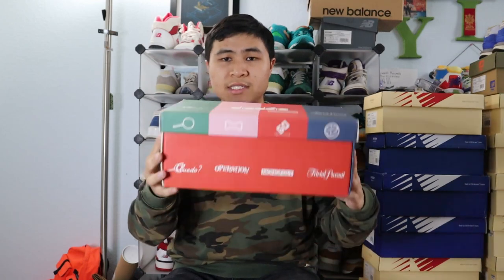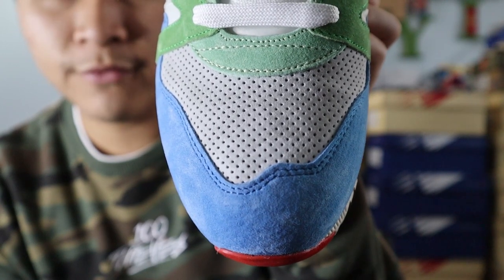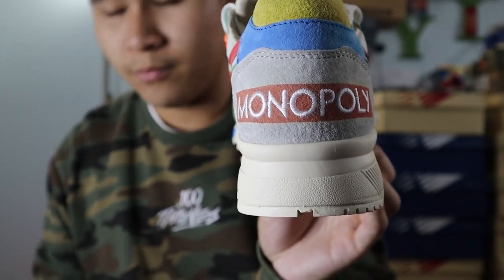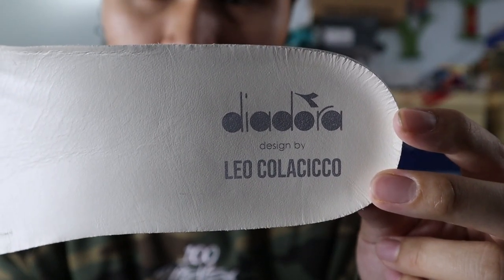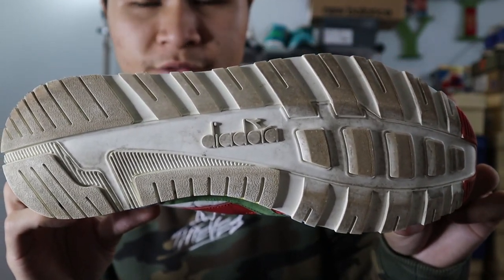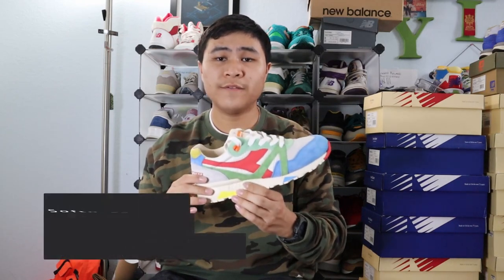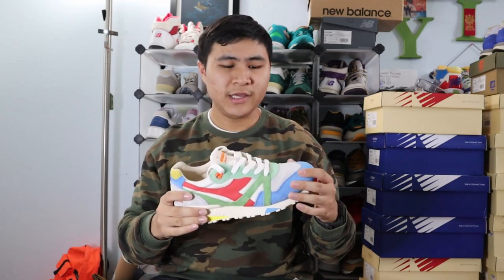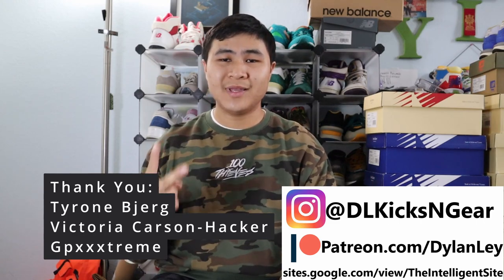Hasbro Gaming x Diadora Made In Italy N9000 'Monopoly' Review & On-Feet!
A review of a very dope collab between Hasbro and Diadora!

00:00 - Intro
00:57 - Box and Extras Overview
01:57 - Shoe Overview
04:17 - On-Feet Look
04:48 - Sizing
05:17 - Comfort
05:57 - Quality and Craftsmanship
06:35 - Final Thoughts